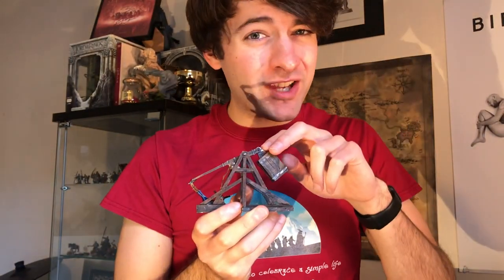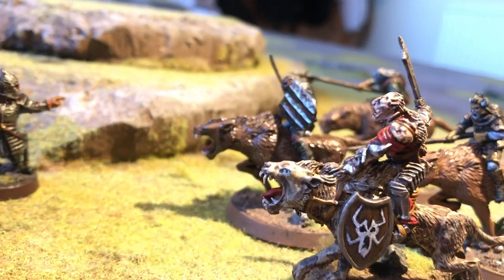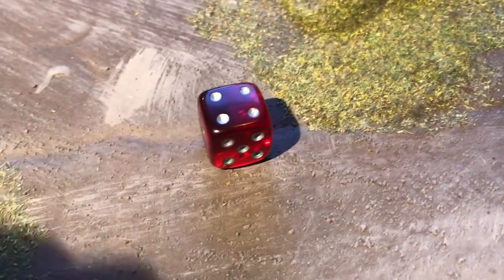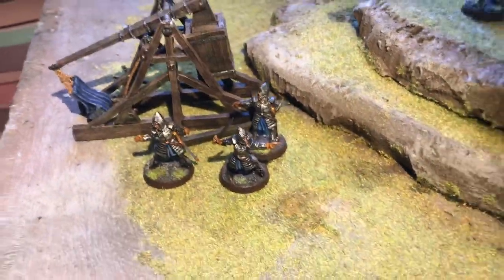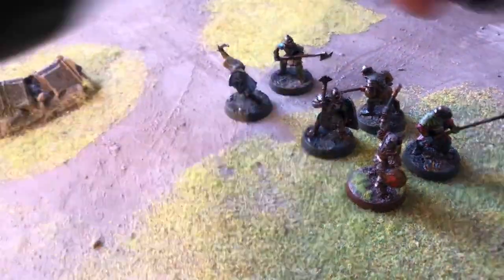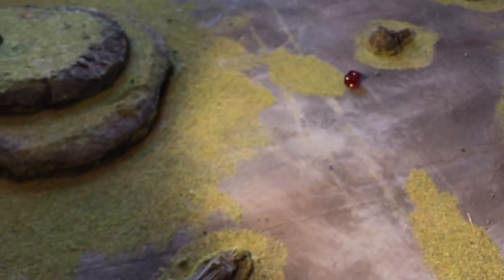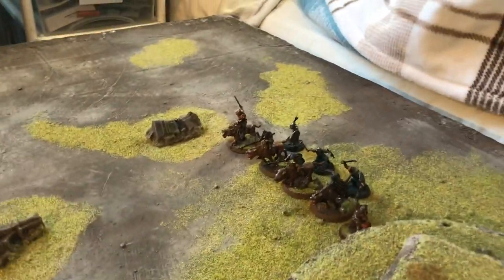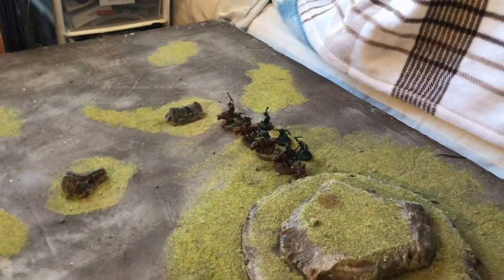Why you need THREE Trebuchets - MESBG Siege Rules & Tactics - Lord of the Rings Strategy Battle Game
A tongue in cheek look at siege rules, with an unconventional tactic discussion... Three Trebuchets are a minimum.

And check out the Entmoot podcast if you want to listen while you paint (trebuchet episode coming Early Feb '20):